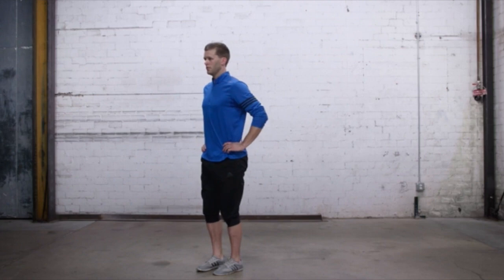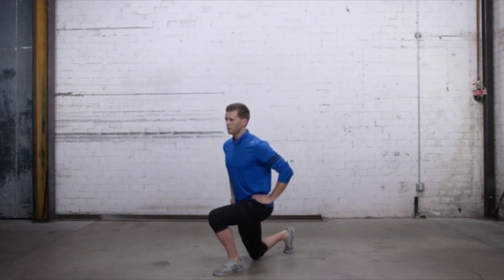Movement Monday - Reverse Lunge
Before you dive into the week, make sure you check out…

MOVEMENT MONDAY

The reverse lunge could arguably be classified as the easiest lunge variation. Though as with any lunging movement, both your strength and stability will be challenged, regardless of whether or not you’re using external resistance. Listen closely to Coach Jeremy as he gives you some keys for success!

Before you get back to work, let us know what type of equipment you like to lunge with in the comments below.